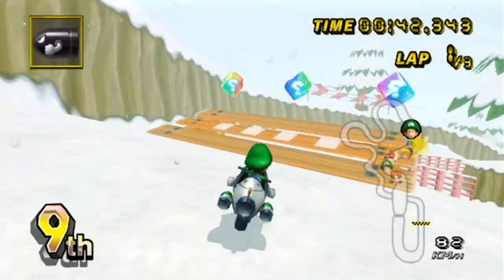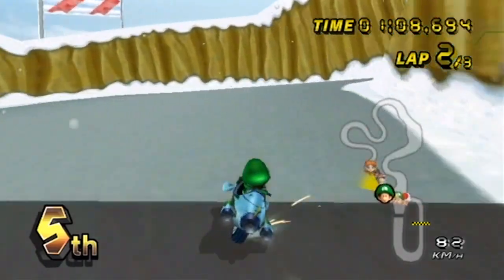[MKWii] Torment Commentates Custom Track World Wide Races 1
The 1st Episode of my experiences of Mario Kart Wii Custom Track World Wide races!

I was feeling in a Luigi kinda mood so I went with Baby Luigi on the Bullet Bike ^_^

Enjoy the Awesomeness!

Please COMMENT and tell me how I did this time around : )
LIKE this video if you "liked" it lol
I didn't push this last time around and I feel people need friendly reminders here and there from time to time ^_^

1:05  Yoshi Circuit
4:14  Thwomp's Fortress
7:42  DS DK Pass
11:21 Aquadrom Stage

Commentary: ChaosEndMaster (Chayanne AKA Torment)
Developer: Nintendo EAD
Publisher: Nintendo
Platform(s): Wii